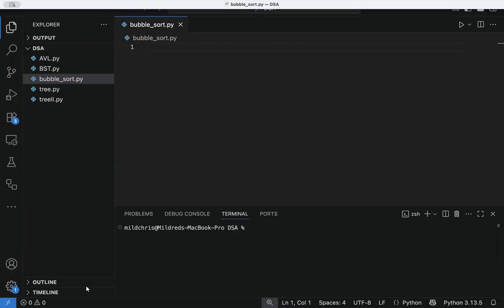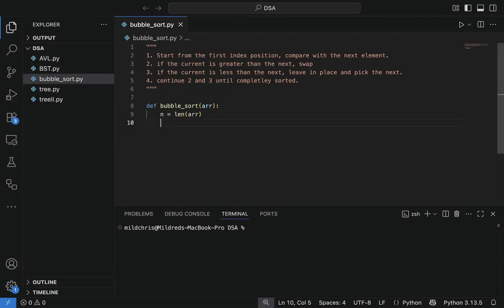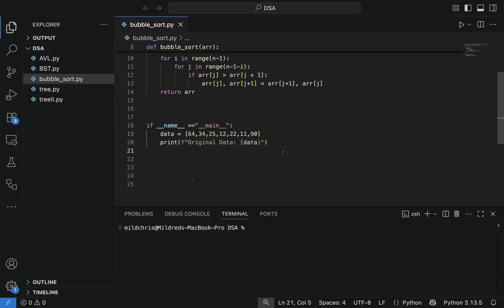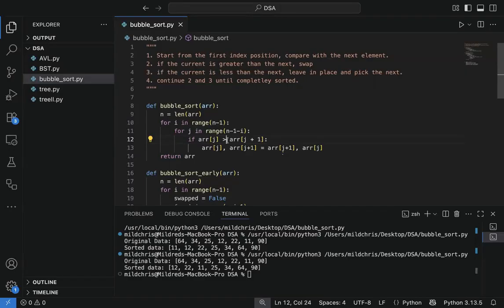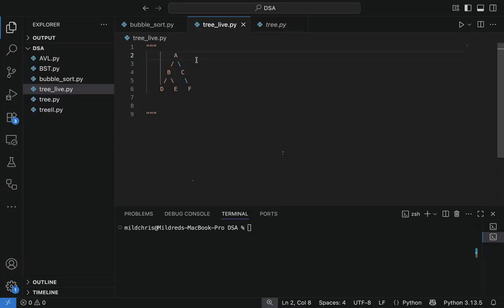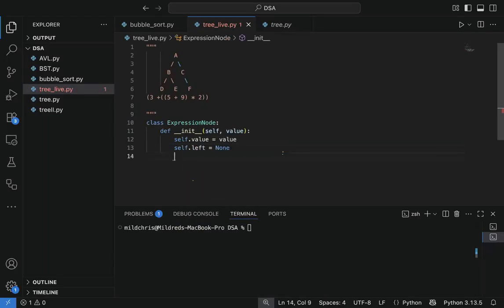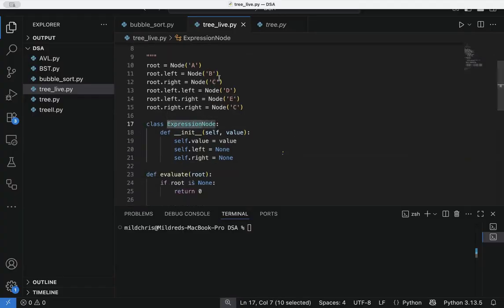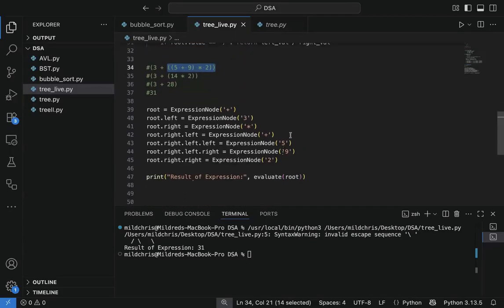Live Web conference - Python Implementation of the bubble sort , Tree data structure algorithms.